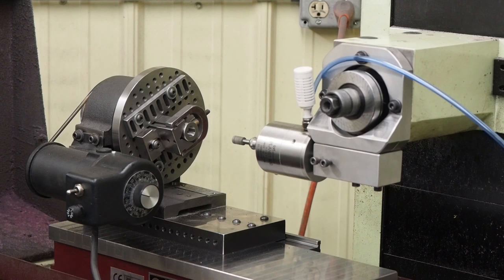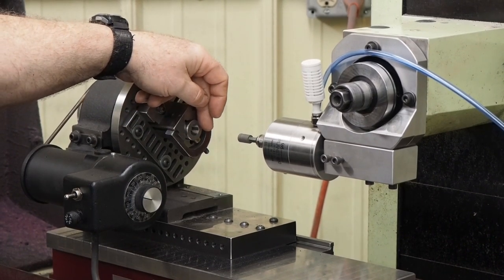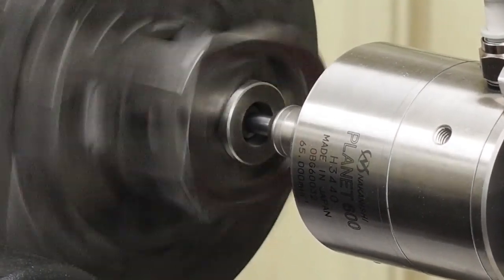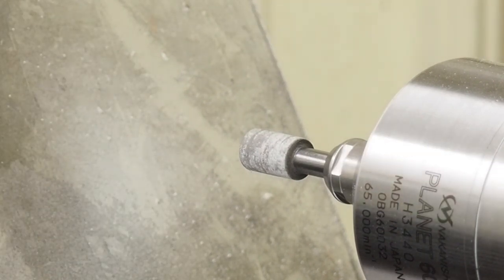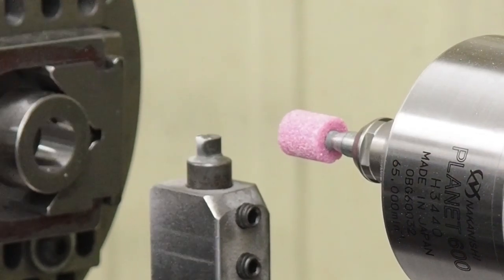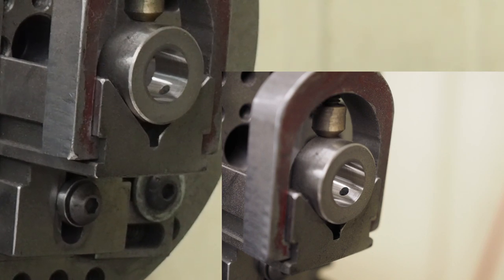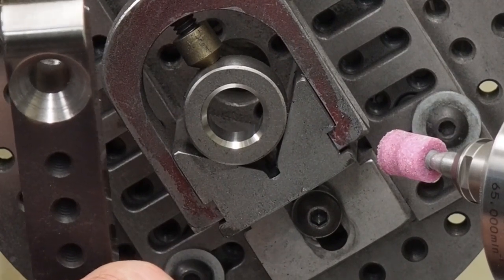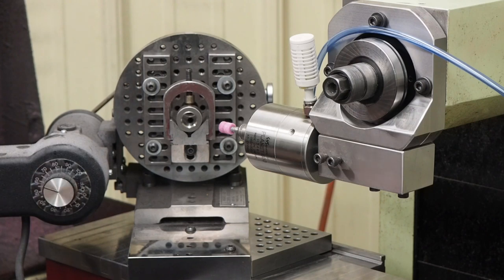Newest Addition to the Shop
We recently purchased an NSK Planet 600 Jig Grinding Spindle. In this video we test out two different wheels to see which gives a better finish. C.B. DeKorne American Rotary Tools Company